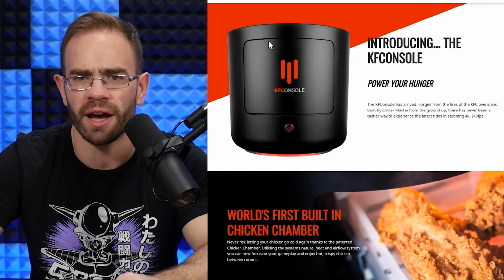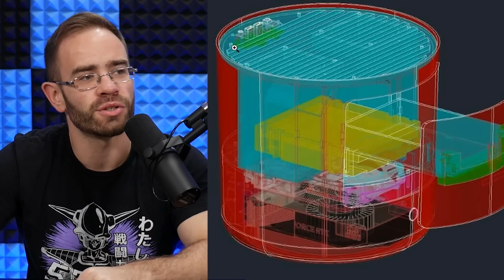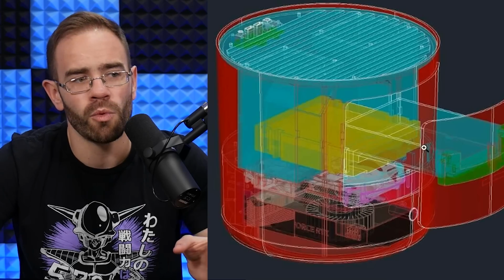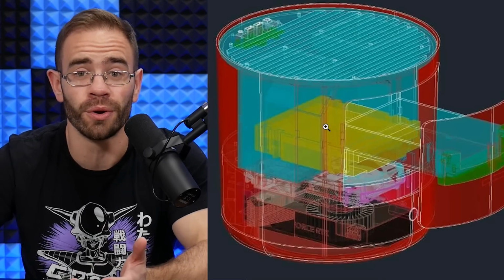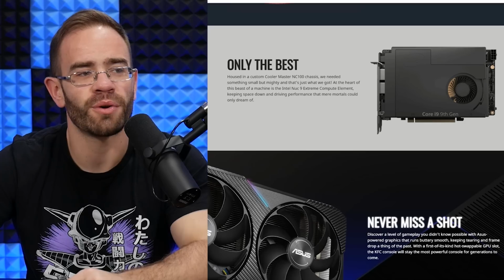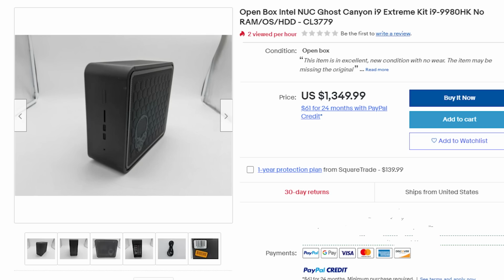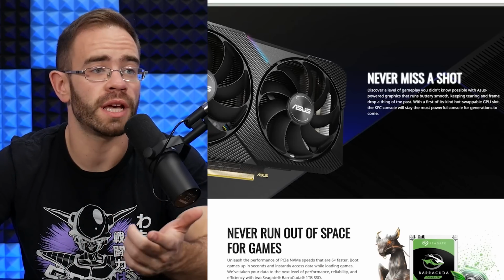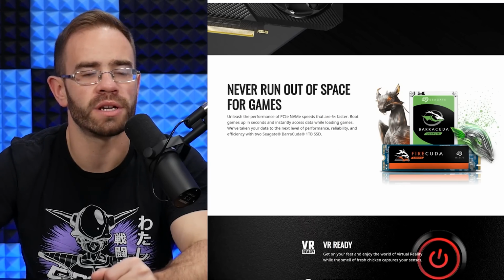The KFC Gaming Console Is Actually Real...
Turns out 2020 still had another surprise in store for us just before ending with KFC doubling down on their tease from June that a console is being designed and release. This particular system is being marketed as a console to compete with the Xbox and PlayStation, but is it even possible and will it come out?